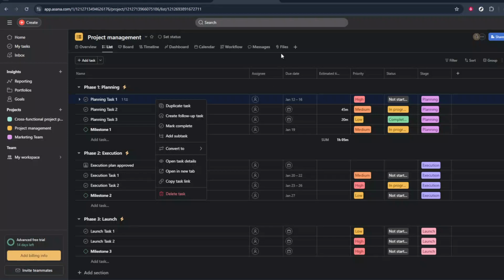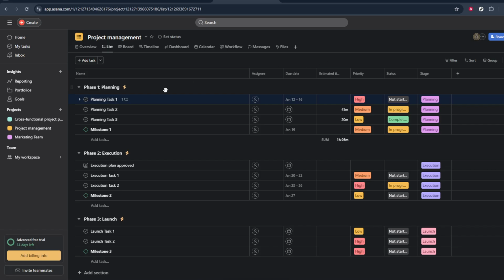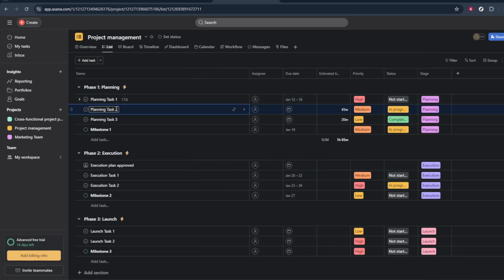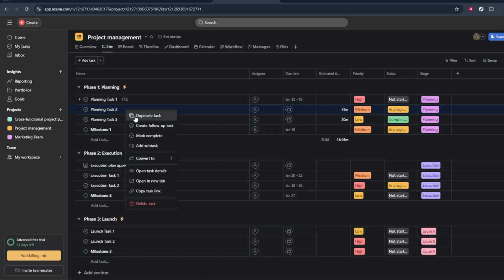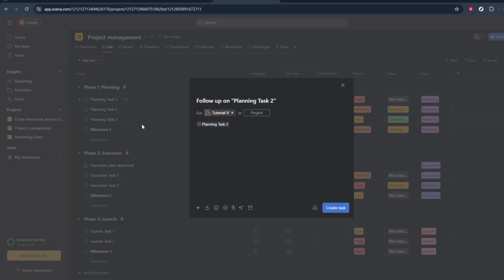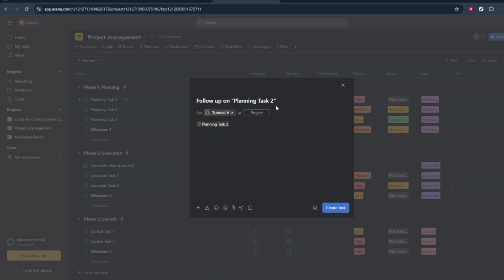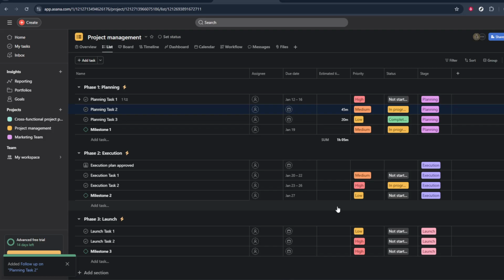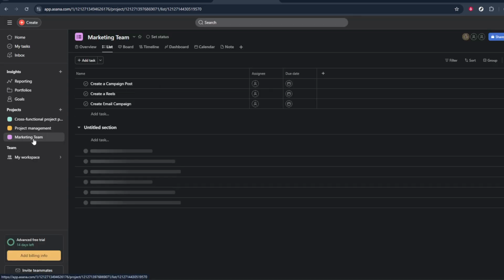How to Create a Follow up task in Asana | 2026 GUIDE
In this video, you’ll learn how to create a follow-up task in Asana to stay on top of deadlines and keep your projects organized. I’ll guide you through each step so you can manage tasks efficiently and never miss an important follow-up.